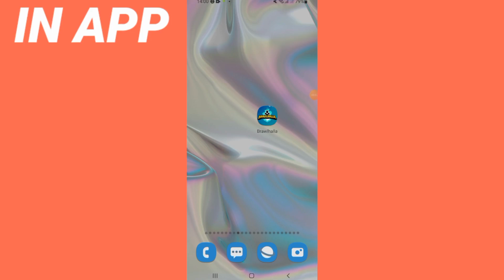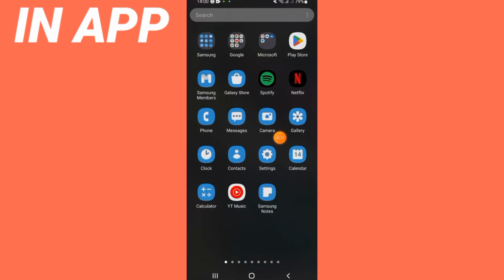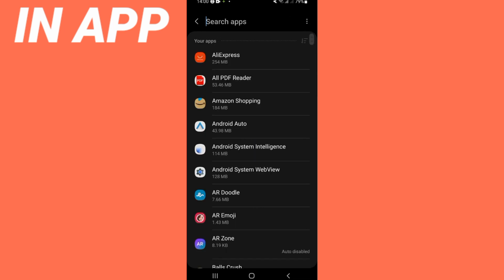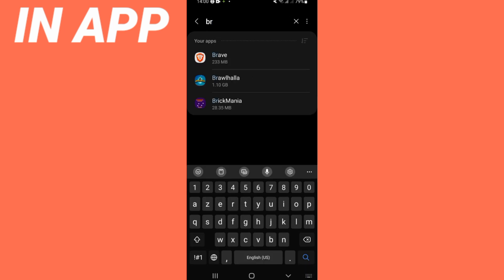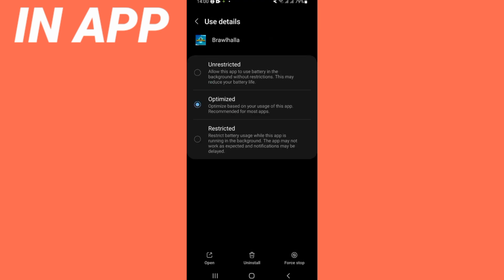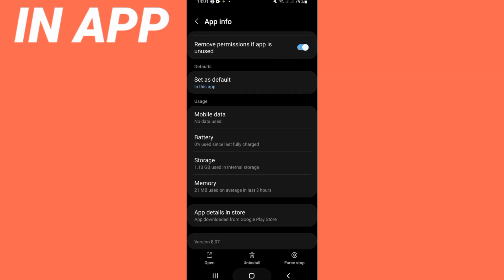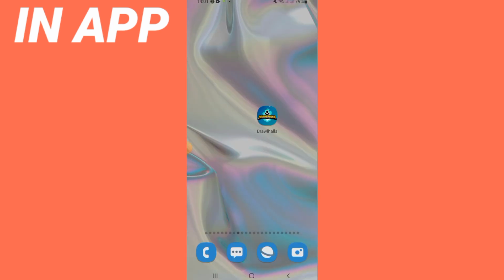How To Fix Brawlhalla White Screen Problem | Final Solution